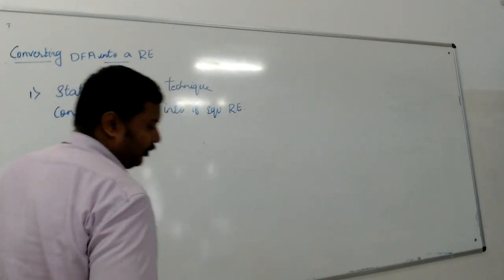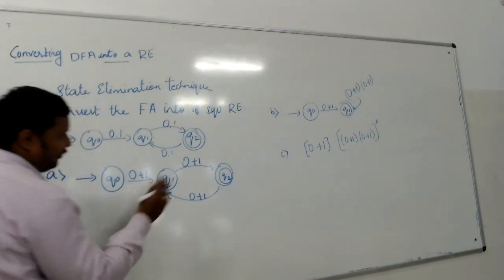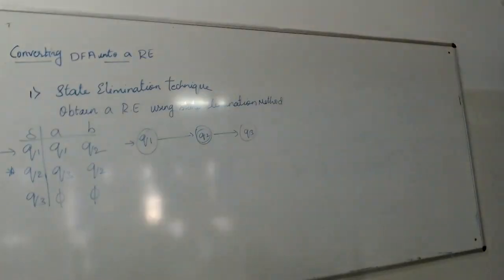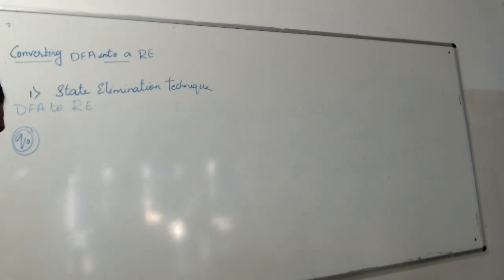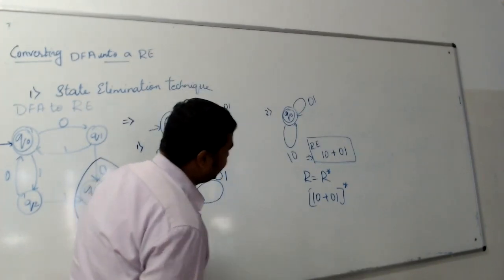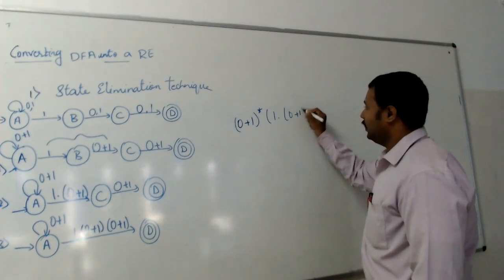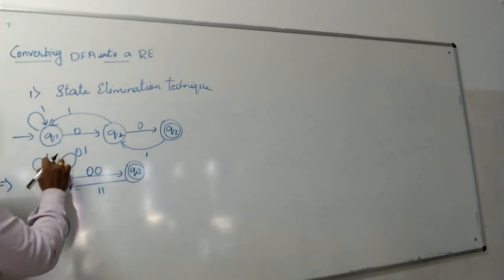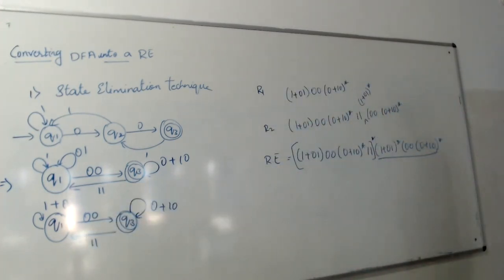Conversion of DFA into RE